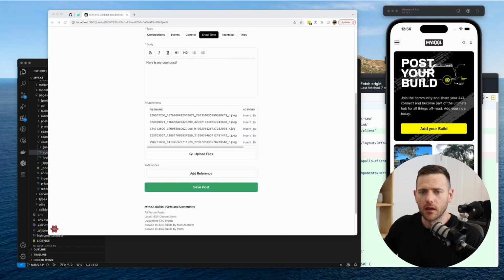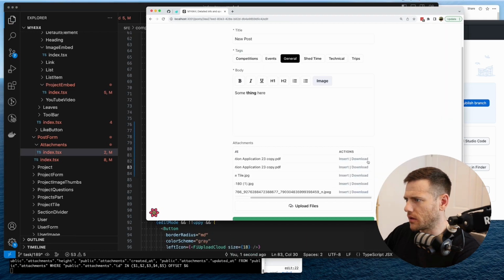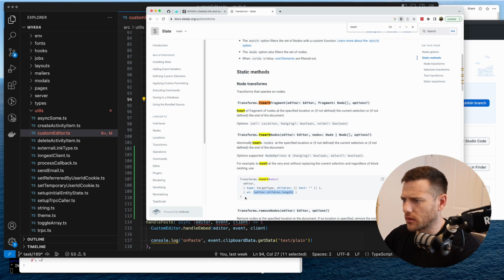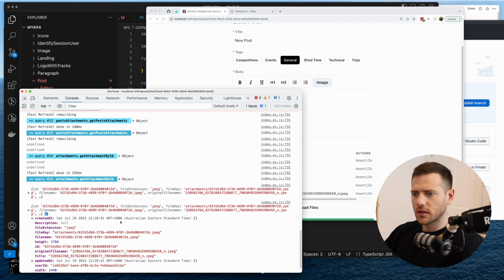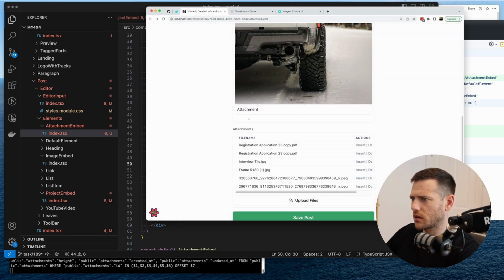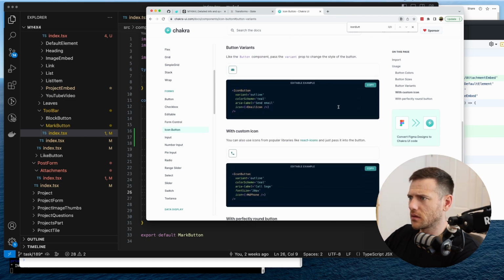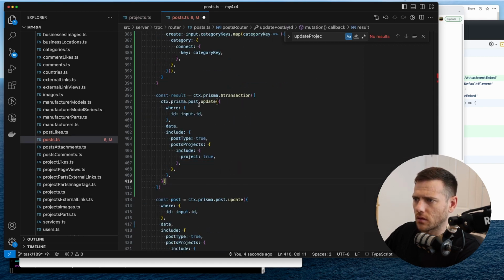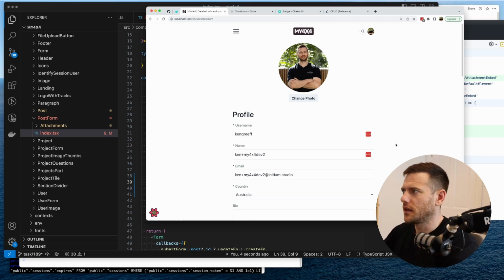Inserting Attachments into Posts with Slate.js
During this episode, we will insert attachments in to the post body using Slate.js. We will create custom embeds so that you can create content and then insert images directly in to the post.